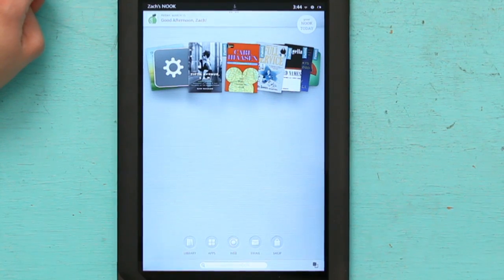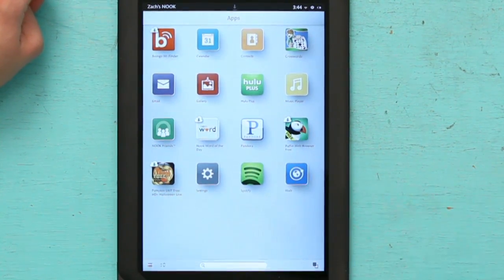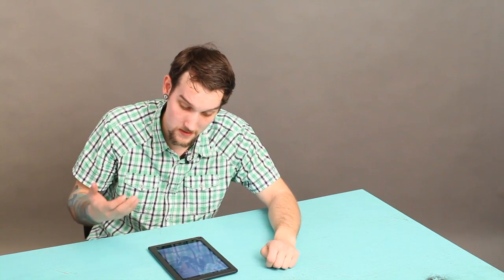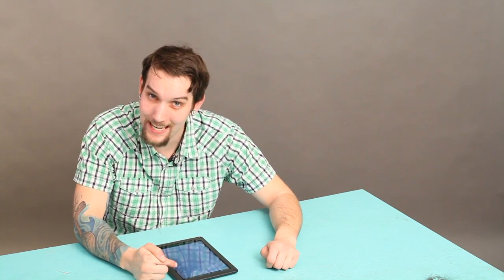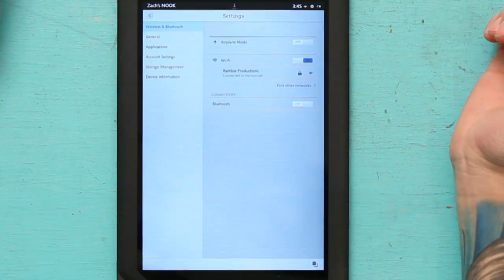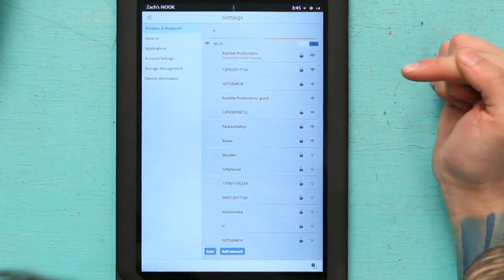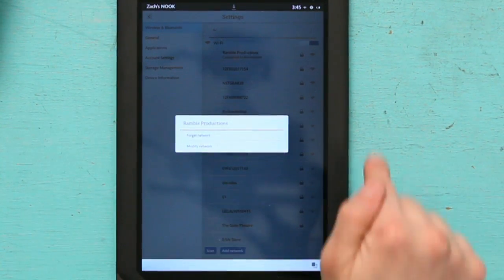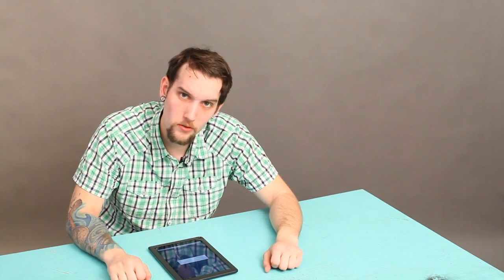How to Reset NOOK Wi-Fi : NOOK Tips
Resetting NOOK Wi-Fi is something you can do right from the main menu system. Reset NOOK Wi-Fi with help from an electronics expert in this free video clip.

Series Description: One of the most popular electronic book readers on the planet is the NOOK from Barnes and Noble. Get tips on getting the most from your NOOK reader with help from an electronics expert in this free video series.